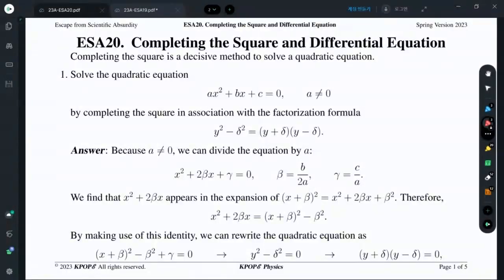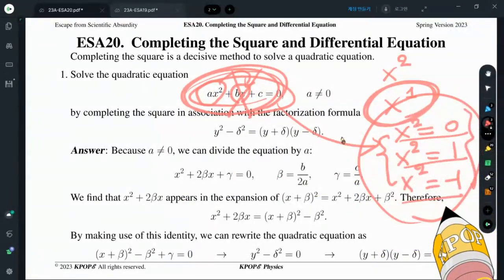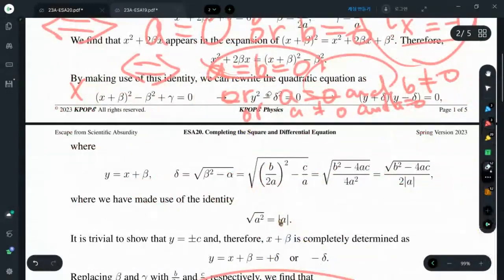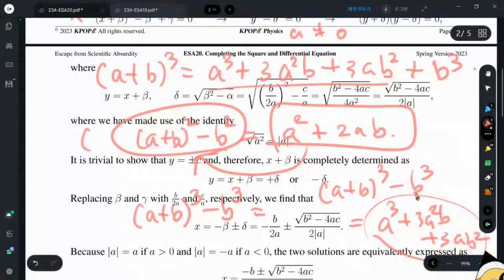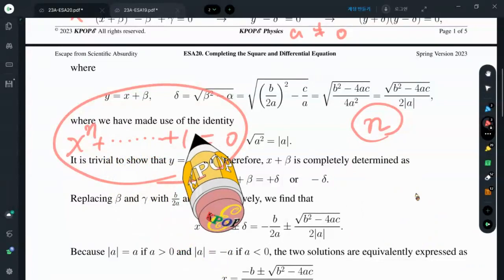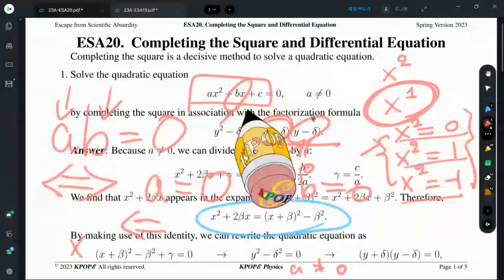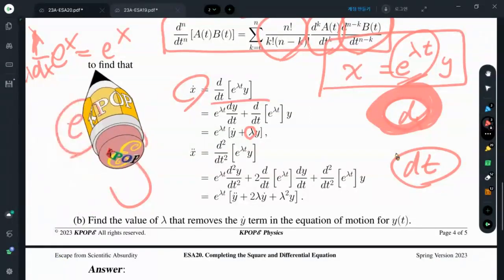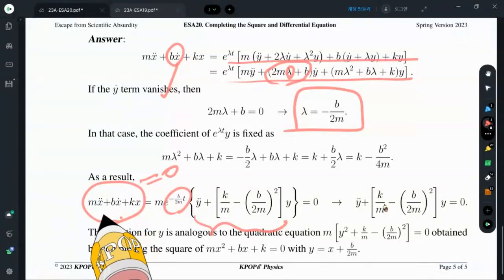ESA23/A20 Completing the Square and Differential Equation